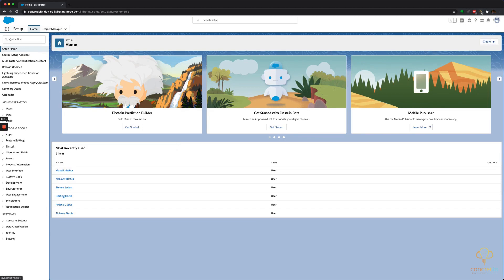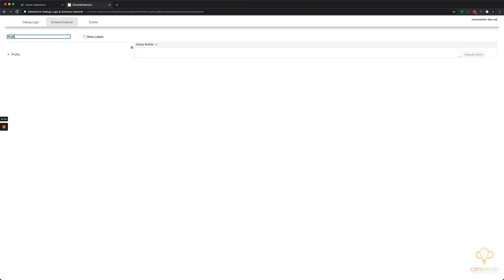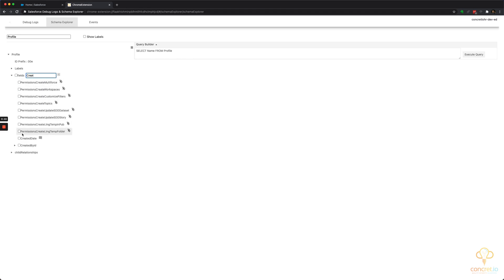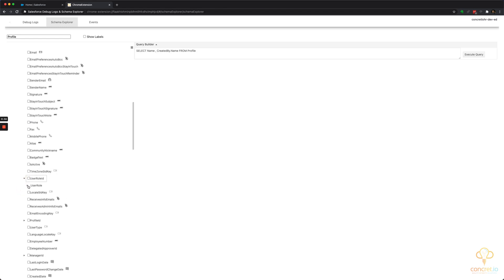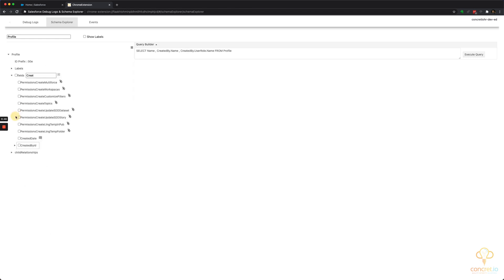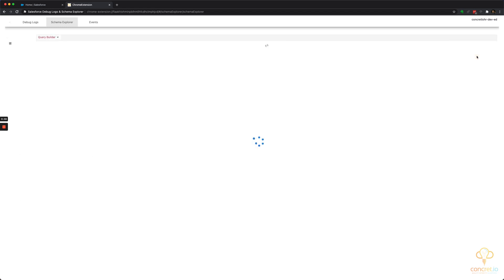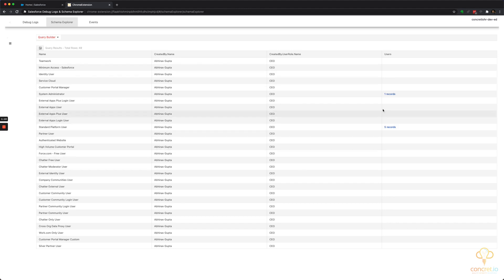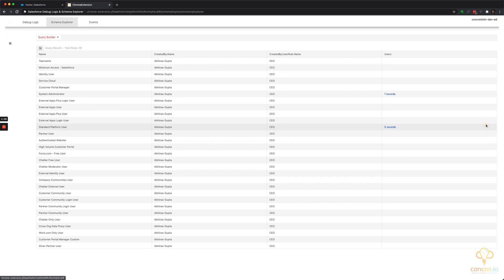Exploring Salesforce Multilevel parent and child relationships/objects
Navigation of multi-level parent and child relationships in Salesforce Objects is actually simple with this chrome extension.